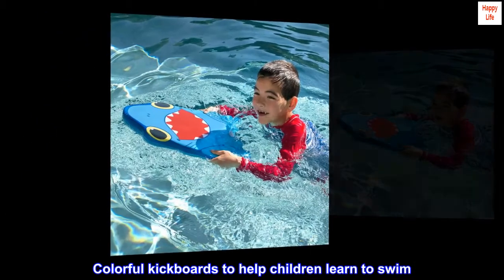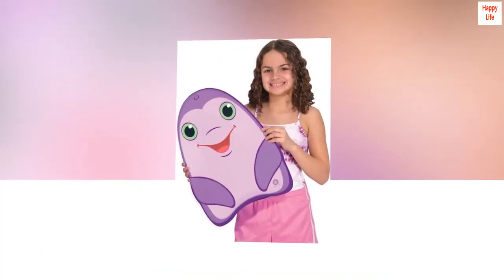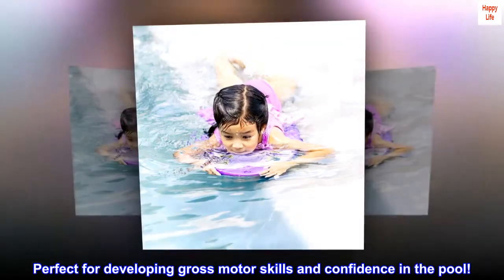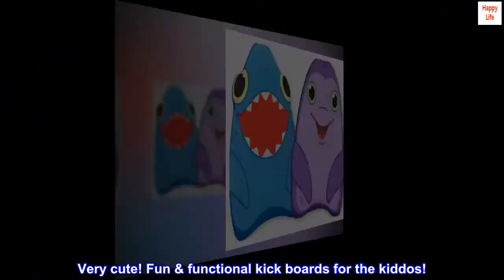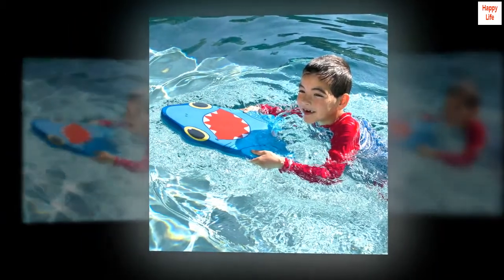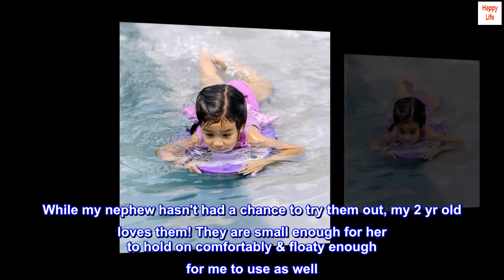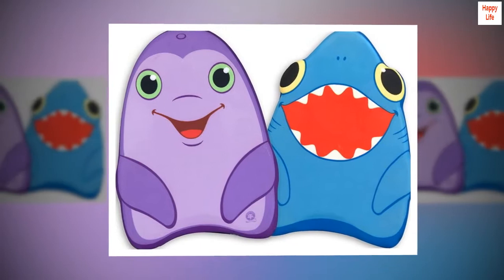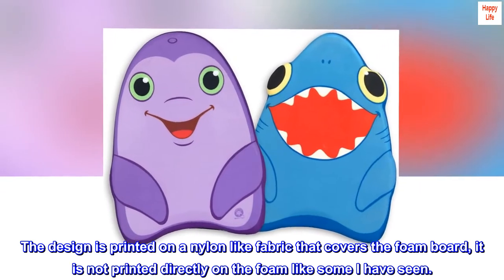Melissa & Doug Sunny Patch Dolphin and Shark Kickboards - Learn-to-Swim Pool Toys (Set of 2)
Colorful kickboards to help children learn to swim
Styrofoam boards with colorful polyester casing
Colorfast fabric withstands chlorine and sun exposure.
Perfect for developing gross motor skills and confidence in the pool!

 Very cute! Fun & functional kick boards for the kiddos!
I bought these for my 2 yr old daughter & 5 yr old nephew. While my nephew hasn't had a chance to try them out, my 2 yr old loves them! They are small enough for her to hold on comfortably & floaty enough for me to use as well. The printed side is nice & smooth, the back is a little rougher weave but still smooth to the touch. The design is printed on a nylon like fabric that covers the foam board, it is not printed directly on the foam like some I have seen.